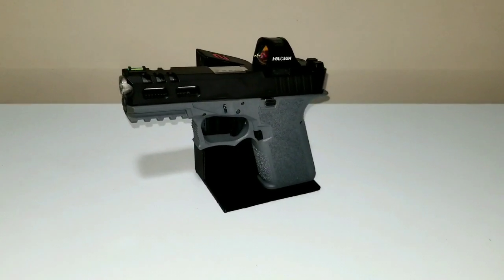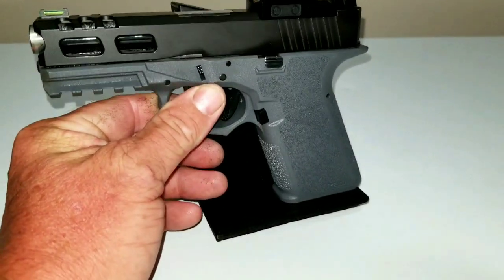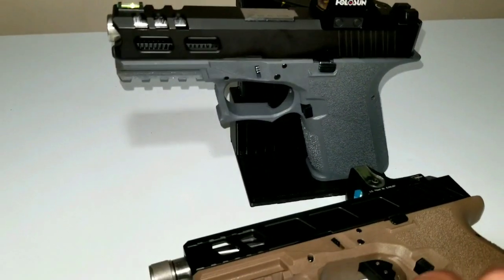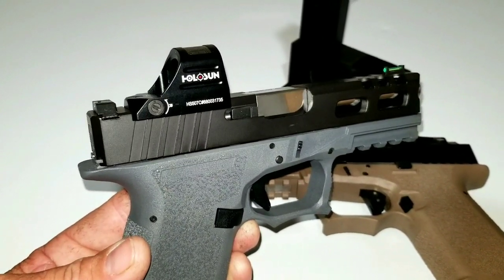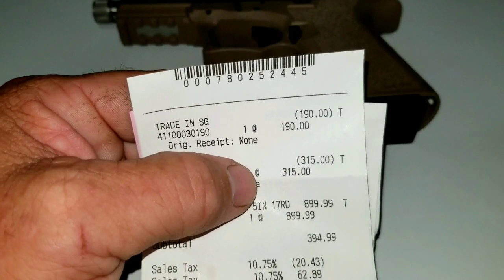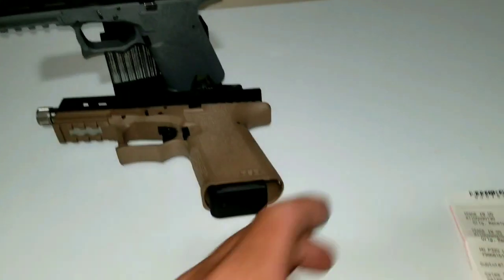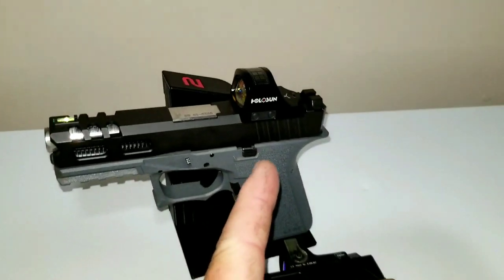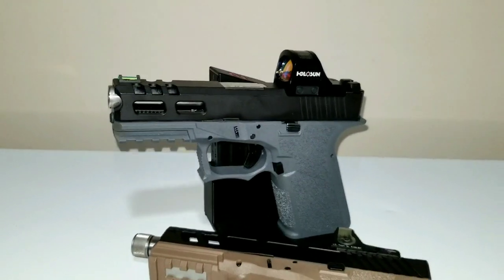P80 plus Holosun 507c